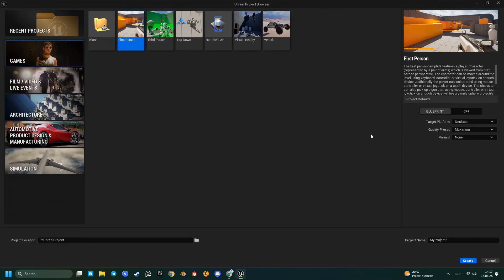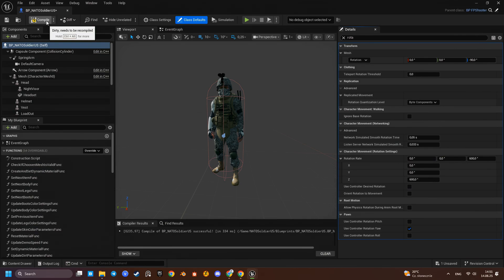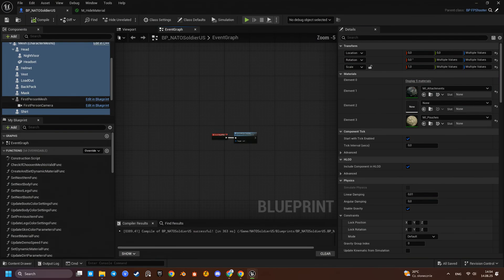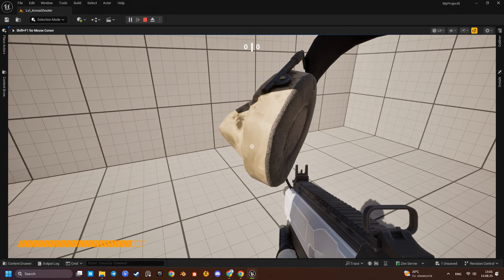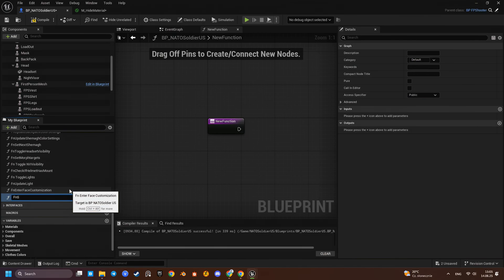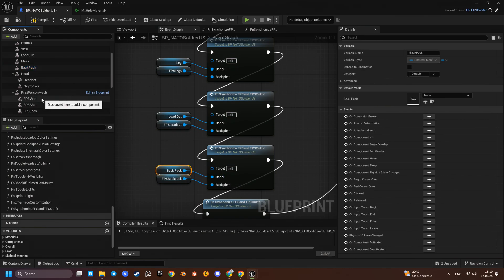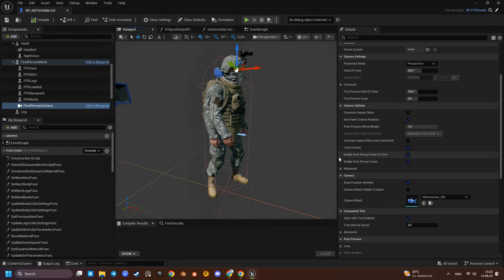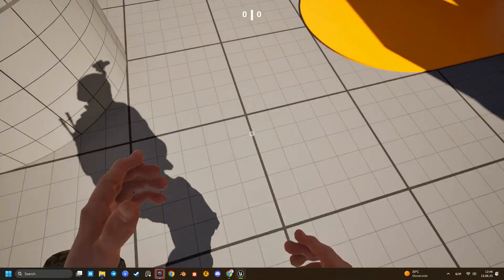Add a Custom Modular Character to the New UE5.6 FPS Template Tutorial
In this tutorial, I’ll show you how to replace the default First Person character in the UE5.6 template with a custom modular character from FAB. We’ll walk through setting up both TPS and FPS components, hiding meshes while keeping shadows, syncing materials and animations, and configuring proper FOV rendering for FPS view.
FPS Arms:
🔧 What you'll learn:
Importing a modular character into the FPS template (UE5.6)
Reparenting and preserving customization logic
Hiding TPS meshes without losing dynamic shadows
Setting up FPS arms and proper FOV behavior
Attaching weapons via skeleton sockets
Syncing TPS and FPS components (materials & animations)

00:00  FPS arms vs modular
00:50  Reparent to FPS base
02:15  Control Rotation
02:50  Why not Owner No See
04:10  Masked shadow material
05:30  Hide TPS meshes
10:04  FPS components
13:30  Sync animations
15:15  FOV flag explanation
15:57  Weapon attaching
18:50 – Outro & thanks